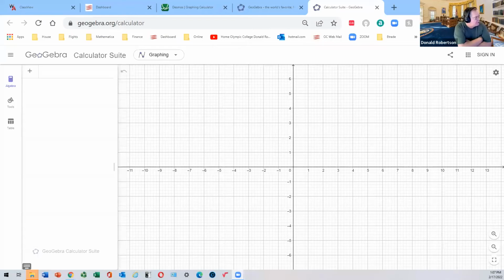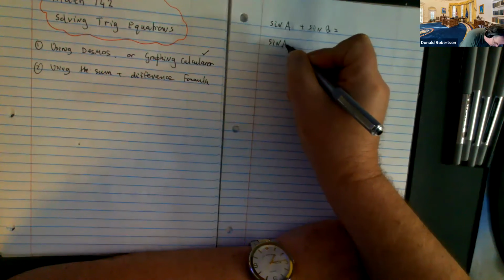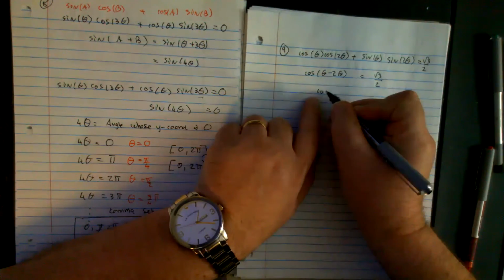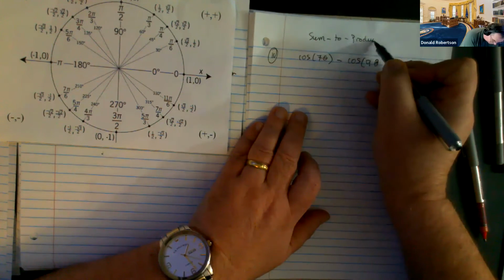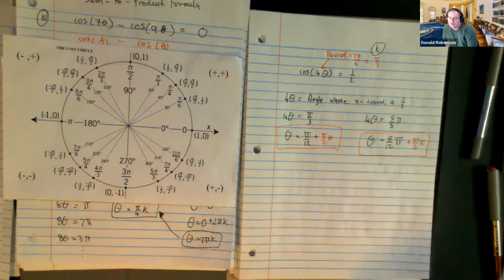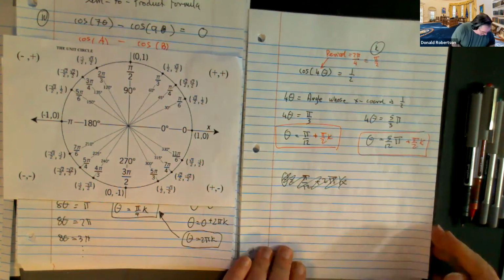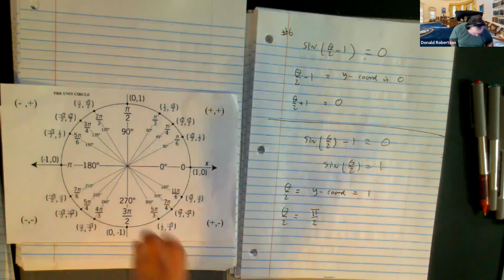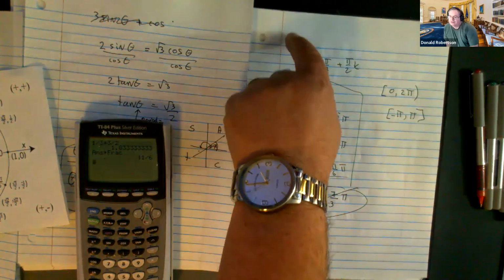Math 142 Thur 17th Feb Trig Equations